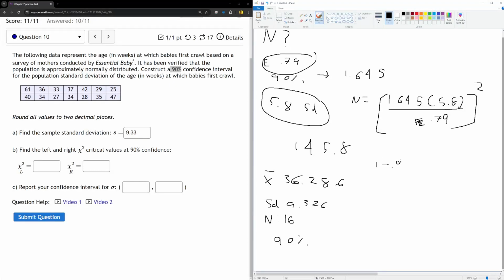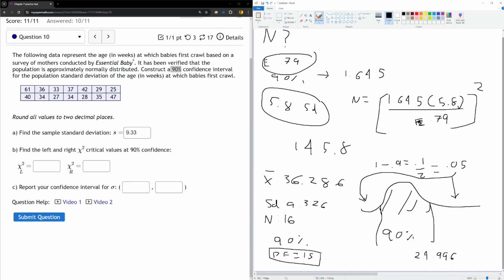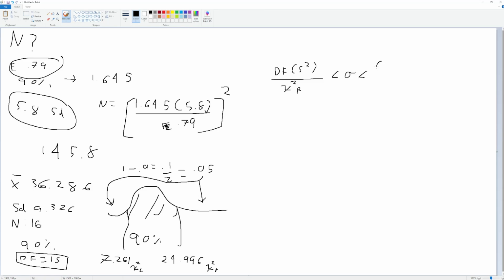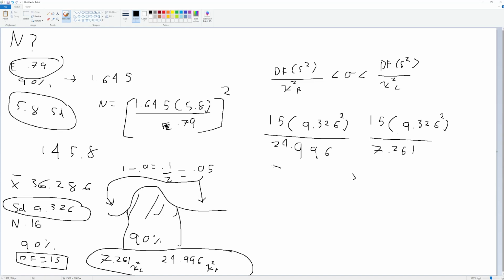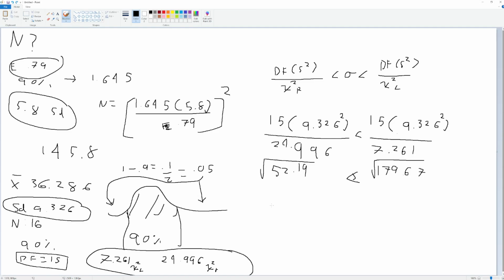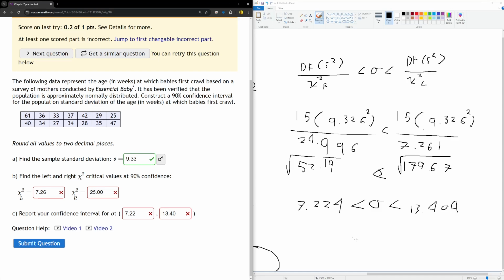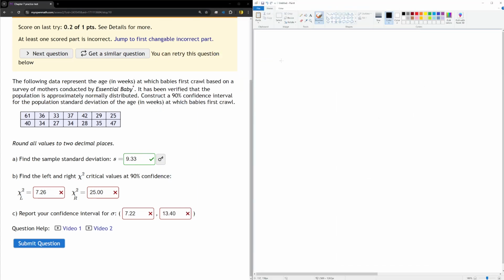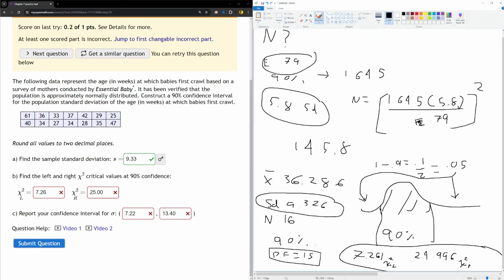Chapter 7 Practice Test (Part 6/7) (UNEDITED)